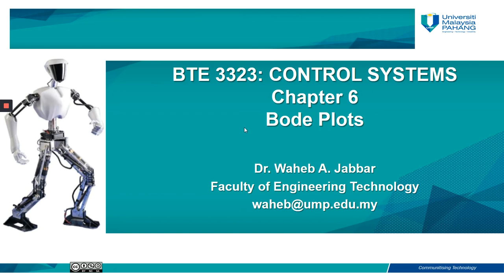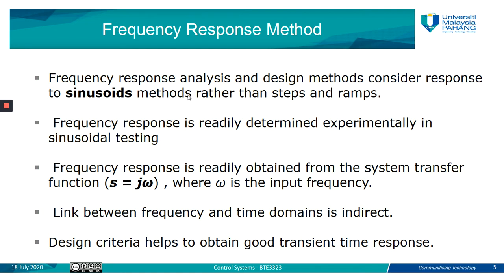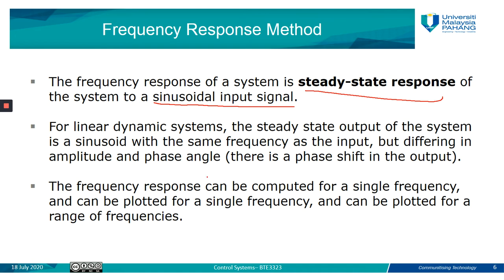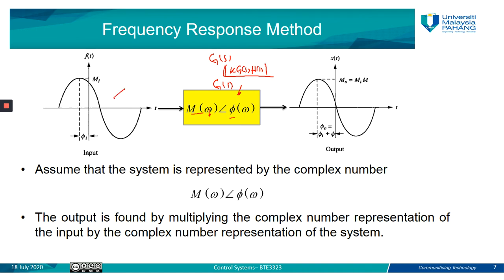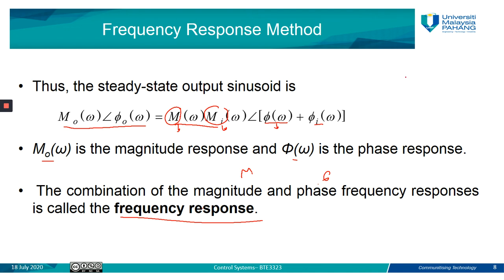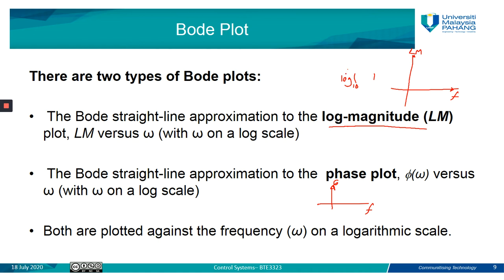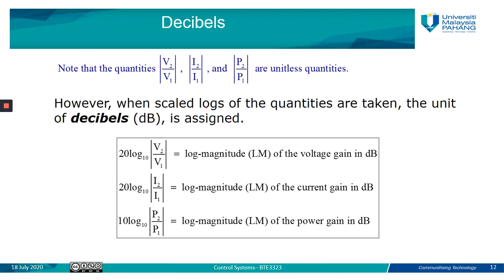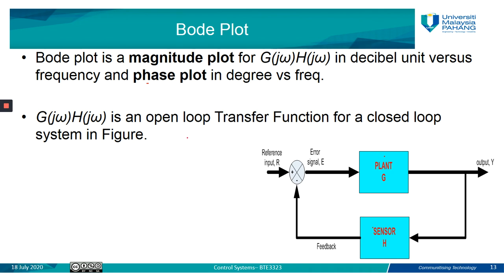Ch6 Bode Plot Part 1